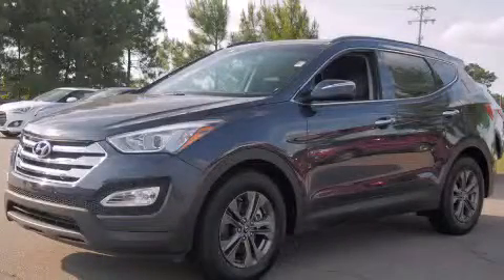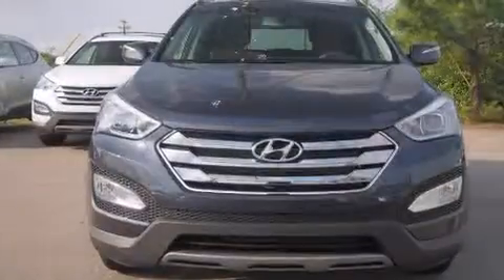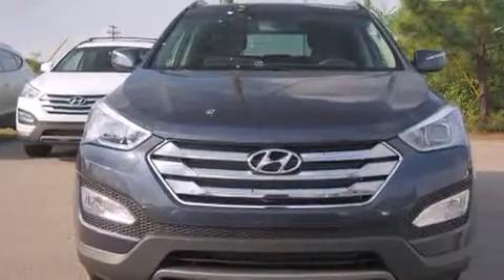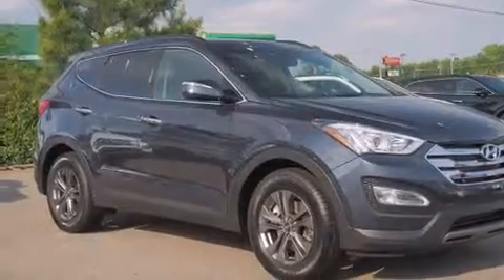2014 Hyundai Santa Fe Roanoke Rapids NC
Year : 2014
 Make : Hyundai
 Model : Santa Fe
 Engine : 2.4L 4 Cyl. Fuel Injected
 Trans . : Automatic
 Exterior : Marlin Blue

 1800 N. Wesleyan Blvd

 2014 Hyundai Santa Fe Rocky Mount NC